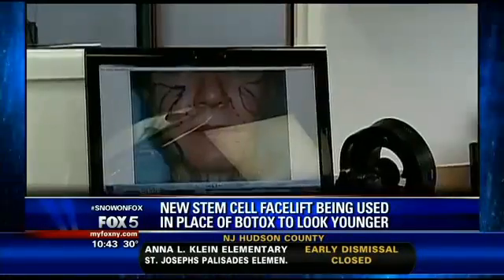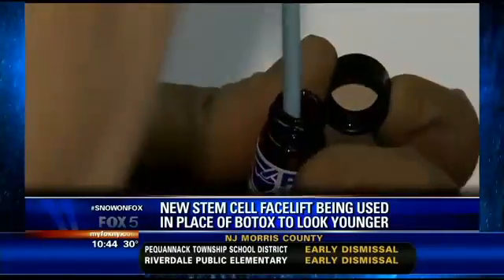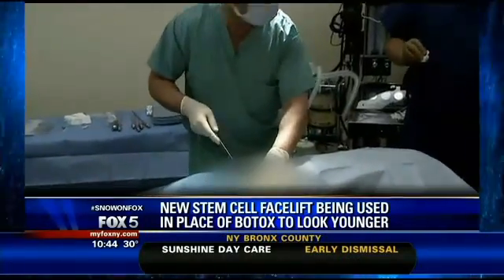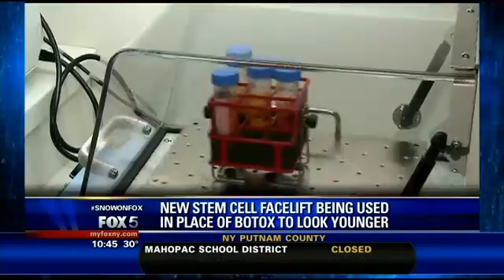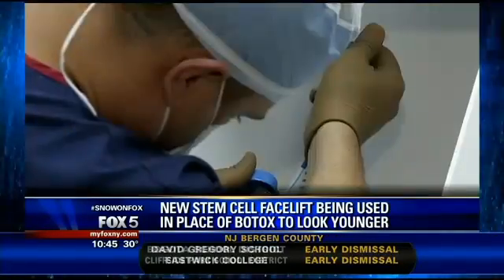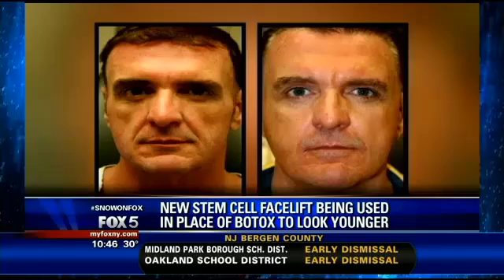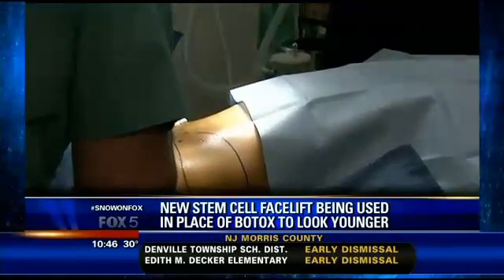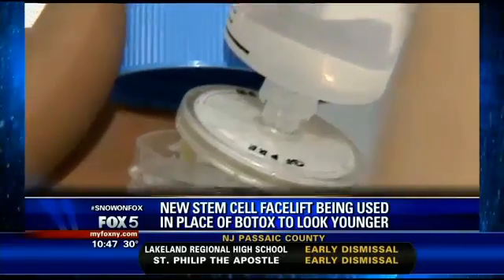Stem Cell Facelift by Scott Wells, MD (Using patients own Adult Stem Cells)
Featured on Fox5, this video demonstrates a non invasive facelift using the patients adult stem cells.